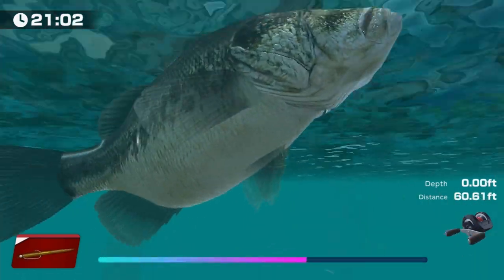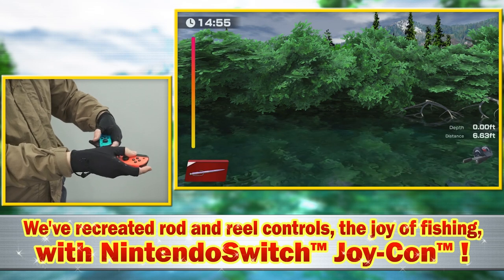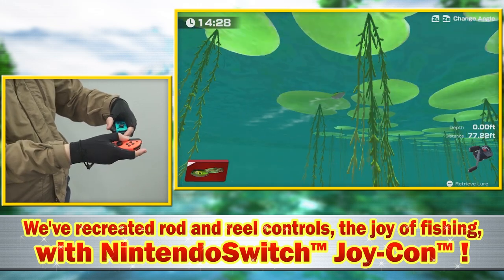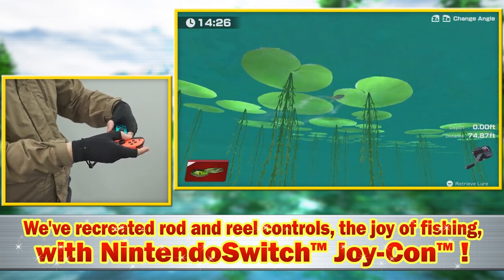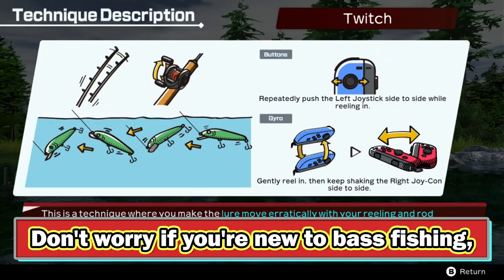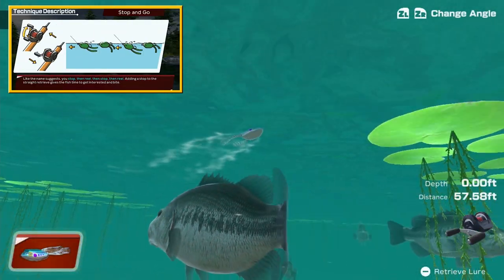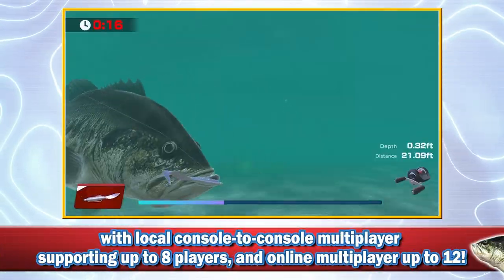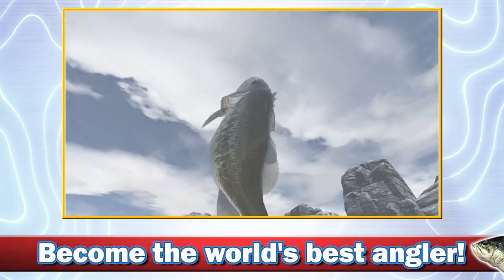"THE Bass Fishing" PV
"THE Bass Fishing" is a game which focuses on the black bass, the most popular fish in sport fishing.
You can enjoy the exciting underwater battles and heated fights with the black bass in dynamic and realistic graphics!

The "Joy-Con" controls and HD vibrations bring the thrill of lure fishing and rod and reel fishing to life!
Enjoy the sport fishing experience where you can compete with the big, monstrous fish using only your own techniques!

*"THE Bass Fishing" is only available in Japan and US territories.

■Spec
Title: THE Bass Fishing
Platforms: Nintendo Switch (Digital Only)
Release Date: June 16th, 2022  *Pre-order starts from June 2nd
Genre: Sport Fishing
Players: 1-12
         *Local Matching: 2-8 Players
         *Online Matching: 2-12 Players
Publisher: D3PUBLISHER Inc.

*You will need to join the "Nintendo Switch Online" to play against other players over the internet.
*For multiplayer mode, each participant will need a Nintendo Switch and a copy of this game.